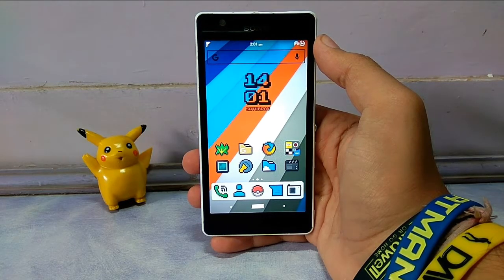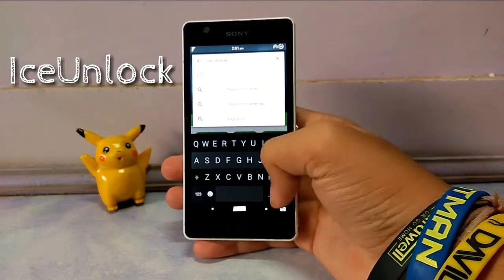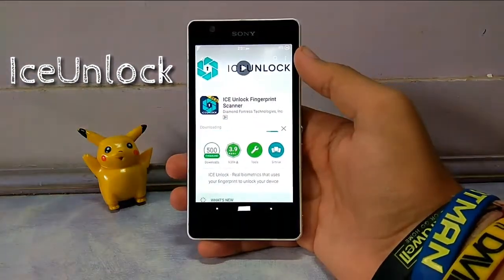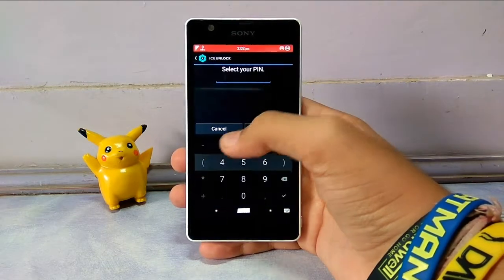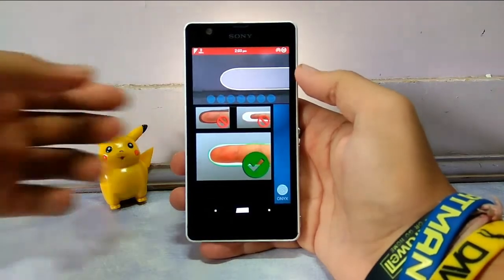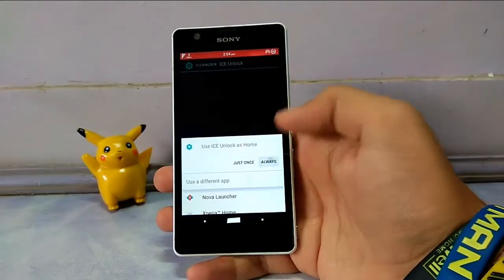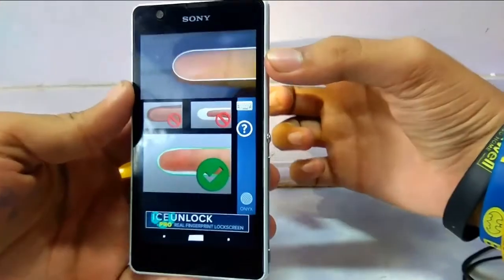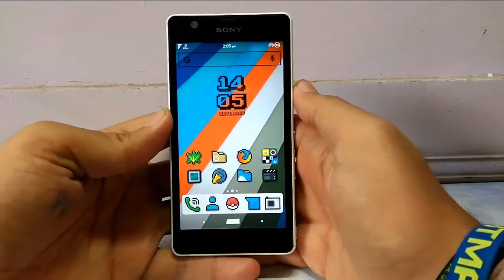(100% REAL)FINGERPRINT UNLOCK on any DEVICE (ANDROID)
WASSUP GUYS !!!
Im Pratik Chabria and in this video im going to show how to get FINGERPRINT UNLOCK on any Android device without a fingerprint sensor, hope you guys enjoy this !!! IT IS 100% LEGIT.
This entire video is made with my phone If you have any questions ill answer them.

And Guys if any of the below links are expired or removed please follow this video

If you have any problems related to my videos please mention in the comments
section, and I would definitely take care of It.

If you have any suggestions , please drop them in the comments section below.